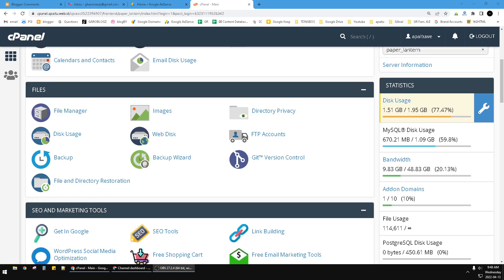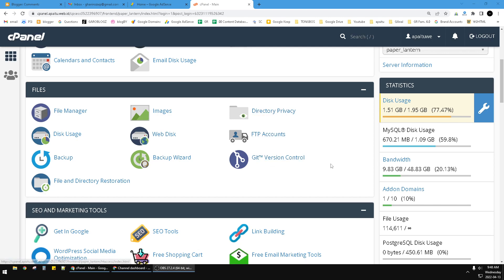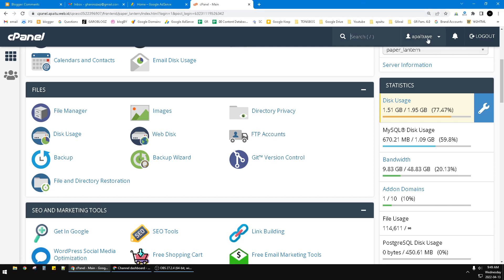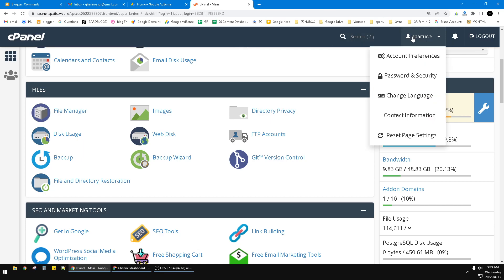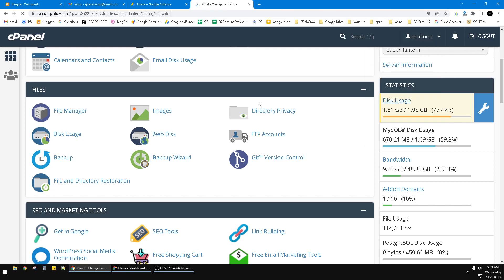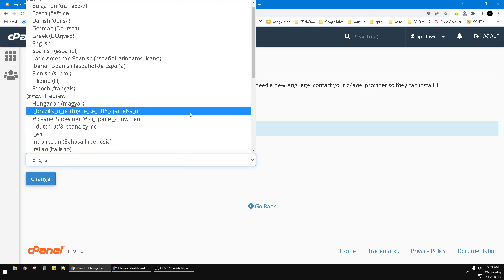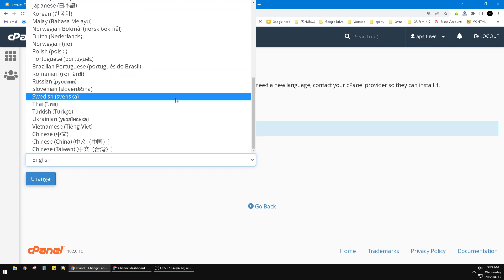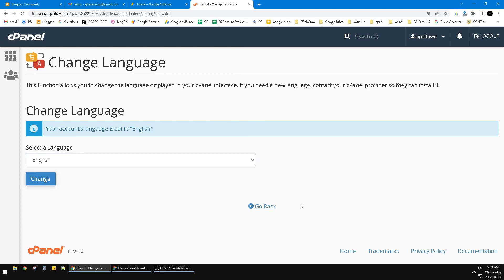~ How to Change Language on cPanel: Step-by-Step Tutorial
In this step-by-step tutorial, you will learn how to change the language on cPanel effortlessly. If you've ever wondered how to customize the language settings on your cPanel interface, you're in the right place. Whether you prefer English, Spanish, German, Chinese, Vietnamese, or any other language, we've got you covered.

Changing the language on cPanel can make your hosting experience more comfortable and user-friendly. This simple adjustment can help you navigate cPanel with ease and ensure that you fully understand the options and features available to you.

Here's a quick overview of the process:

Log in to your cPanel account.
Locate your username and click on it.
Access the language settings.
Choose your preferred language from the available options.
Click "Change."
It's as straightforward as that! While the change may not happen instantly, a quick refresh should do the trick.

Now, why should you watch this tutorial?

Clear Guidance: We provide clear and concise instructions to make the process hassle-free.
Beginner-Friendly: This tutorial is suitable for both beginners and experienced users.
Time-Saving: Save time by learning to change your cPanel language efficiently.
Enhanced User Experience: A personalized language setting can significantly improve your overall experience with cPanel.
Don't forget to subscribe to our channel for more helpful tutorials, and if you have any questions or need further assistance, please feel free to ask in the comments section below.